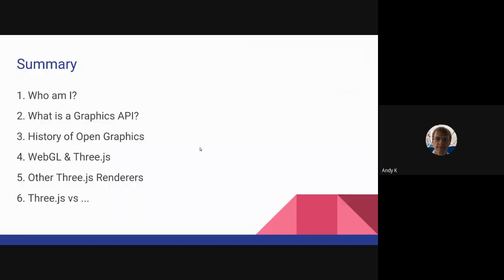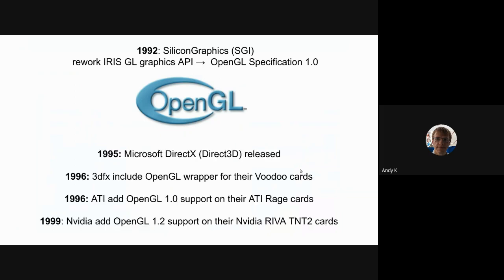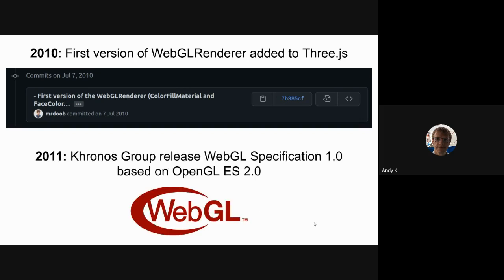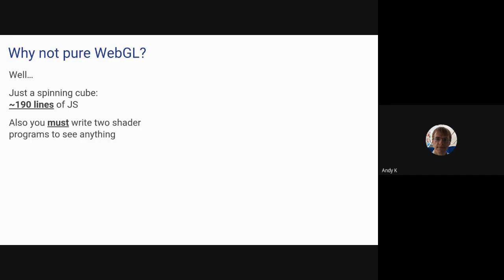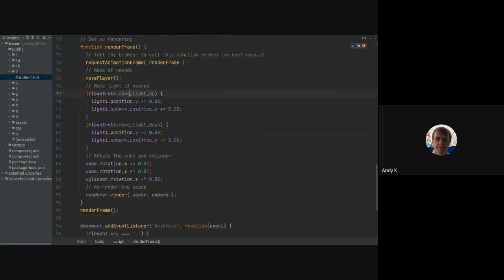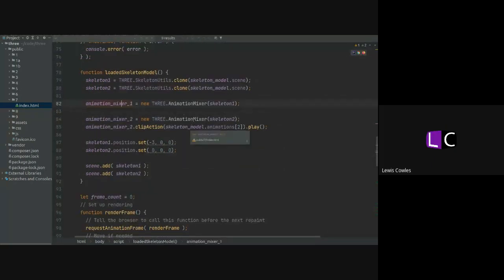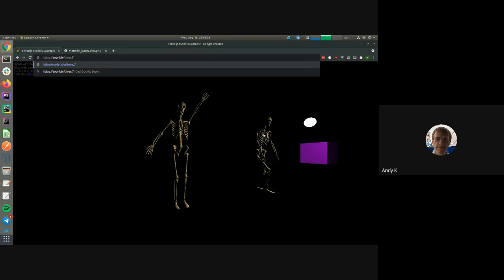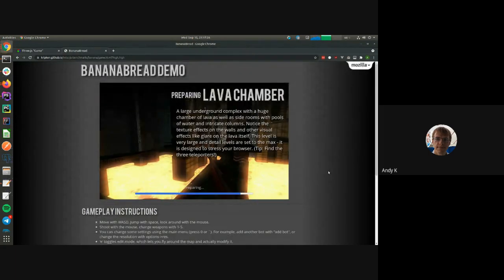An Introduction to Three.js (and a history of Open Graphics) with Andy Knight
Enovate host this virtual meetup in which Andy Knight gives us an introduction to accelerated 3D graphics with the Three.js JavaScript library. In the current era of web standards, WebGL provides a cross-platform way to create GPU-accelerated 2D and 3D experiences using only a modern web browser and JavaScript, by bridging the gap between graphics APIs. While Three.js makes it easy to get started, many advanced features are made available such as custom shaders.